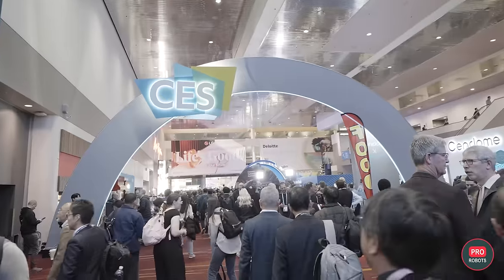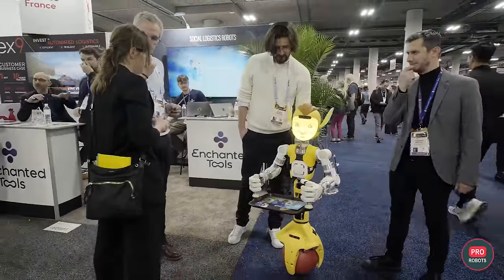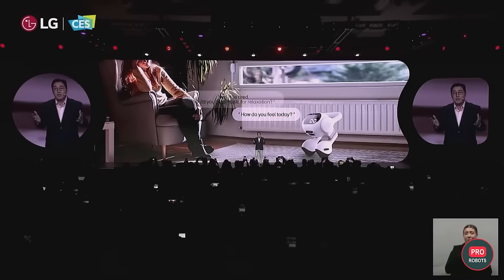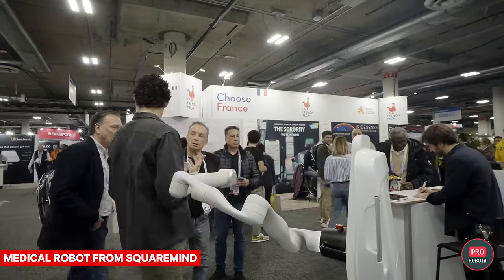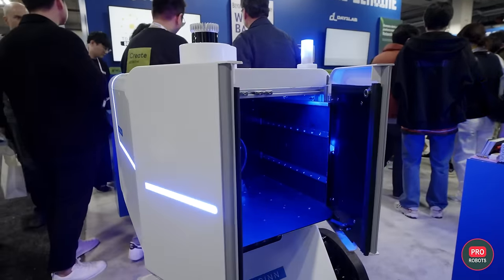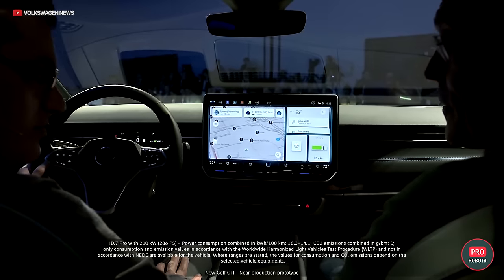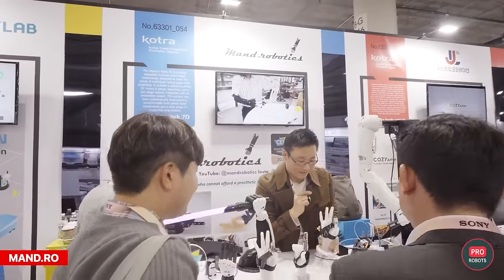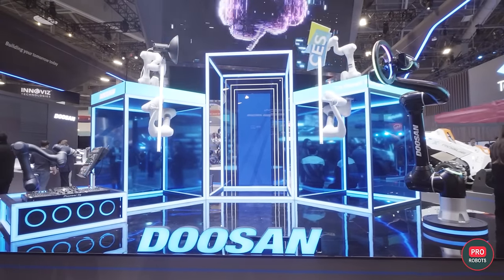Beyond modern: a review of the CES-2024 show in Las Vegas | Robots and cars with ai | PRO Robots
Consumer Electronics Show 2024, the world's largest technology exhibition, just concluded in Las Vegas, bringing together major tech players and cutting-edge startups. In this video, we dive into the most exciting surprises from CES, featuring groundbreaking advancements in robotics, artificial intelligence, and futuristic concept cars.

0:00 robot exhibition in the USA
0:53 Flying Car and  Land Aircraft Carrier by XPENG AEROHT
2:20 Miroki service robots from Enchanted Tools
3:36 Non-human companion robot from Ogmen Robotics
4:31 Exoskeletons from Hypershell
5:28 Home robot - AI agent from LG
6:54 Samsung's updated home robot
8:09 An exact replica of Perseverance in a constructor from CircuitMess
8:52 New humanoid robot from China
10:07 Medical robot from SquareMind
10:26 The perfect robot vacuum cleaner from Roborock
11:13 Cooler Master
11:24 Hyundai S-A2 electric airplane
12:33 Unusual concept car from Hyundai Mobis
13:14 Delivery robot MOBINN
13:34 Rabbit R1 smartphone replacement
14:32 Mask for subway talkers from Skyted
15:24 New Helix Electric Flyer
15:51 X1 Interpreter Hub - "Babel fish" in real life
16:35 ChatGPT in IDA from Volkswagen
17:01 New concepts from Honda
18:26 Nimble manicure robot
19:18 AI and concepts from Mercedes
20:43 Mand.ro
21:03 Hexagro
21:23 EVTOL by DTA
21:52 Virtual Office by Katmai
22:47 Smart robots by Doosan Robotics
23:37 Futuristic concepts from Horwin

The CES 2024, the world's largest technology exhibition, has concluded in Las Vegas, showcasing a multitude of groundbreaking technologies and advancements. From the latest in AI to futuristic concept cars, the event was a hub of innovation.

XPENG AEROHT: Unveiled a concept car transformer and teased the Land Aircraft Carrier, combining a minivan and pickup truck with a passenger aircraft.

Enchanted Tools' Miroki Robots: Service robots for hospitals and hotels, featuring anime-inspired designs and voice command functionality.

Ogmen Robotics' Pet Companion: An autonomous robot for pets, offering interaction, care, and health monitoring.

Hypershell's Exoskeletons: Advanced wearable technology for enhanced mobility.

LG's Home AI Agent: A 'zero labor' AI system managing home tasks and health.

Samsung's Ballie Robot: An AI-equipped mobile projector assisting in daily activities.

CircuitMess's Perseverance Rover Kit: A DIY replica of NASA's rover for educational engagement.

Kepler's Humanoid Robot: Designed for challenging environments, focusing on embodied intelligence.

SquareMind's Medical Robot: An AI-driven skin cancer detection robot.

Roborock's Vacuum Cleaner: An AI vacuum with voice command and extendable arm.

Hyundai's Innovations: Showcased the Supernal S-A2 electric airplane and Mobion concept with advanced steering.

Rabbit R1 AI Assistant: Simplifies app interactions with voice commands.

Skyted's Voice-Capture Masks: Masks for discreet communication in public.

Pivotal's Helix Electric Flyer: A personal light electric aircraft.

Timekettle's X1 Interpreter Hub: Real-time multilingual interpreter for meetings.

Volkswagen's ChatGPT Integration: Enhancing its intelligent driver assistant with AI.

Honda's Electric Vehicle Concepts: Unveiled 0-Series models with sustainable technology.

Nimble's Manicure Robot: AI-powered automated nail coloring.

Mercedes' AI Innovations: New virtual assistant and driver assistance technology.

Horwin's Concept Motorcycles: Senmenti series with high-performance electric motorcycles.

CES 2024 has once again proven to be a groundbreaking event, setting the stage for future technological advancements and trends. From AI-driven gadgets to electric vehicles and medical robots, the exhibition was a testament to human ingenuity and the endless possibilities of technology.